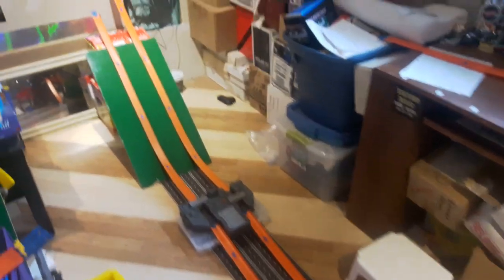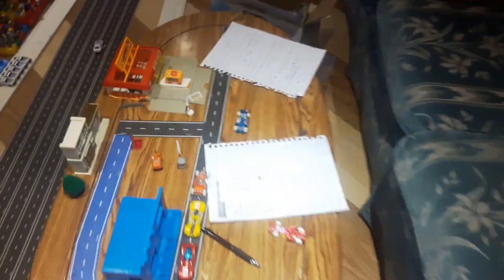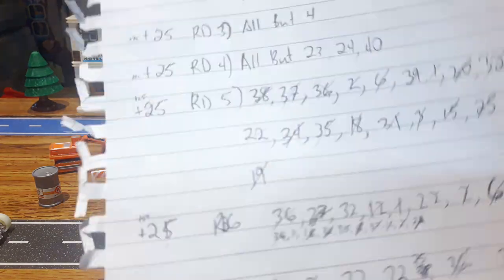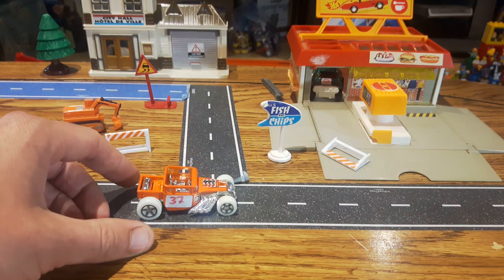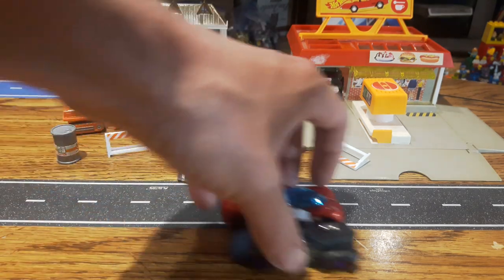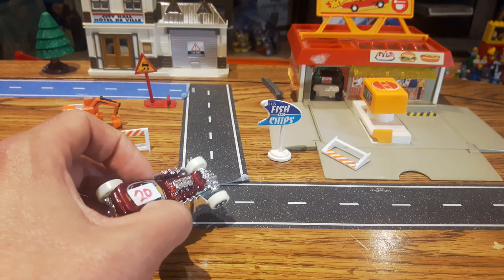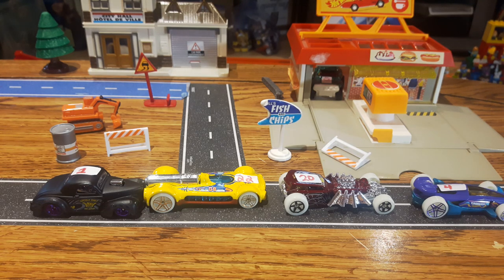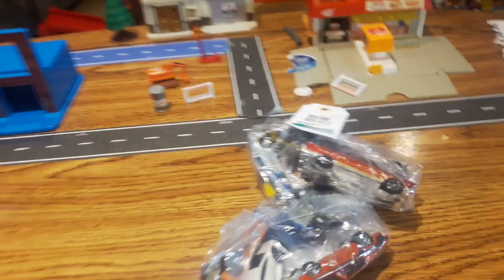TheToyTable Invitational [Update Racing Ideas The Eliminator - Standings] +HotWheels Thrift Finds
Sorry for the delay between videos; we will finish it up. Currently Weapon X Wing has a 100 point lead with 925 points and the current scores are posted below. Thanks to all for watching and playing along.
I have had a few thing come up this past watch as stated in the video.  Plus also just I have been playing around with track ideas and layouts while trying to make a fair scoring system. I will figure out something fun very soon.

Current Standing including Police Chase #3
1) Skorpio Love Smith -'41 Willy's - 795
2) 89 Mattel - '71 Datsun Bluebird - 565
3) Oliver's World of Hot Wheels - Carbide - 550
4) Gary's Hot Wheels Collection - Carbide - 775
5) Blackburn Family Racing - Track Hammer - 475
6) Mr Moms Racing - Power Pipes - 795
7) Orange Track TV Hot wheels - Futurismo - 490
8) Burners Toy Show - Silhouette - 435
9) Hot Wheels Calgary - Bedlam - 315
10) ThunderGround Racing - '52 Chevy - 360
11) TuneTrax Racing - Carbide - 620
12) Hobbyman Productions - Avante Garde - 400
13) Tired Canadian - Retro-Active - 745
14) Greg Neves - 16 Angels - 605
15) Frugal Diecaster - Carbide - 610
16) Master of Going faster - Track Hammer - 595
17 Hw Road Beasts - '41 Willys - 465
18) Black Berry Jam - 16 Angels - 700
19) Tyler's Diecast - Bad to the Blade - 480
20) SRGXIX - Street Creeper - 700
21) Dave Akers - Bone Shaker Orange - 550
22) Next level Toys - Retro-Active - 825
23) Toy Car Case - Flash Drive - 685
24) John Meeler - Street Creeper - 435
25) Stuff n More Hot Wheels - Bone Shaker Blue - 625
26) Alpha A Diecast - Pharodox - 385
27) Nitro Speed - Futurismo - 620
28) Bravo 912 - '67 Chevelle - 525
29) Logan Dudinyak - Muscle Tone - 370
30) Samuel Ace - Flash Drive - 455
31) HotWheelRacer Mike - Pharodox - 720
32) Webers Mile High Review - Bone Shaker blue - 440
33) John Forbes AKA Hippie Wild Child - Bad to the Blade - 555
34) Stop-Motion Videos - Diesel Boy - 750
35) Races and Fun - Chevrolator - 520
36) Brick After Brick  - Midnight Otto - 685
37) Weapon X Wing - Bone Shaker Orange - 925
38) Match Box Man 24 - Diesel Boy - 630
39) Peg Hunt Pit Stop - Riveted - 690
40) Ken - CUL8R - 395